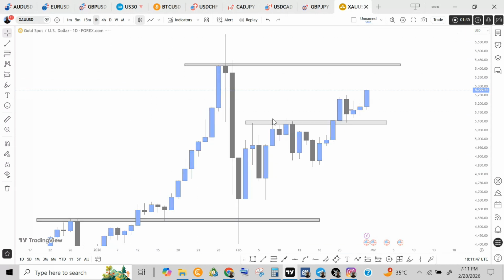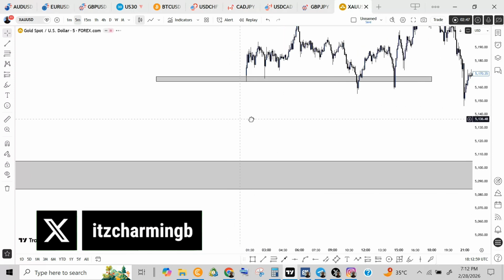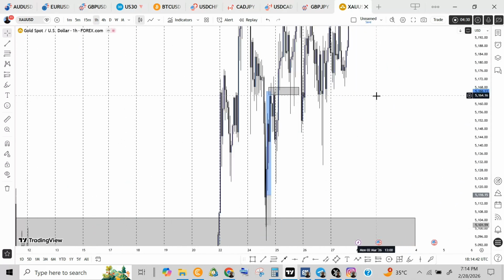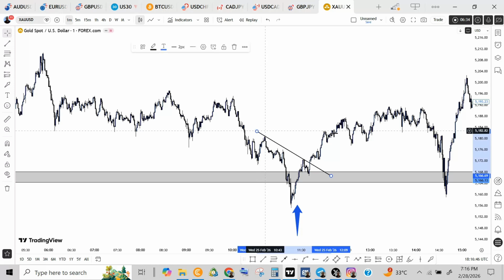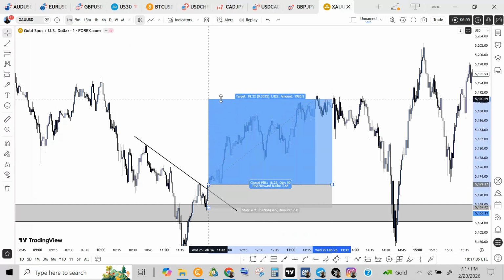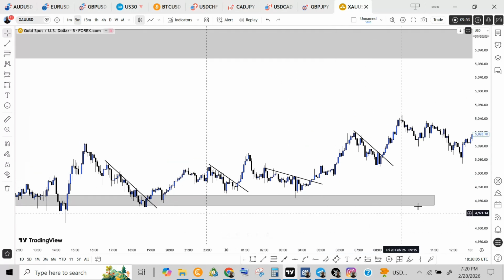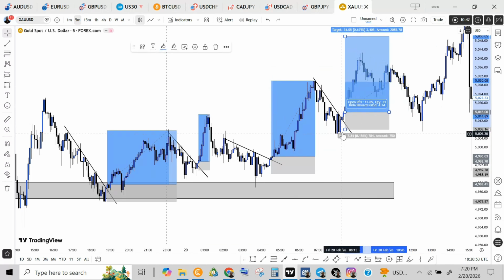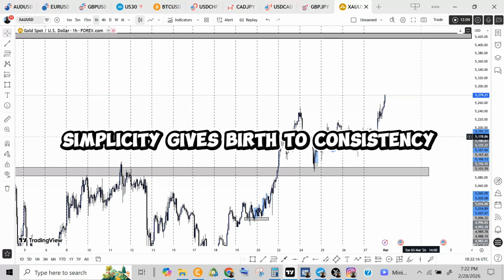HOW To Enter And Exit Trades Like A PRO (Professional Entry)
In this video, I’m breaking down the exact framework professional traders use to find high-probability entries and, more importantly, the perfect exit strategy to lock in profits.

​Most retail traders fail because they chase green candles. Today, you’ll learn how to identify institutional market structure, use price action confluence, and manage your risk-to-reward ratio like a seasoned pro. Whether you are day trading stocks, crypto, or forex, these entry and exit secrets will change how you look at a chart.

‎You want to master PURE PRICE ACTION trading in 2026??